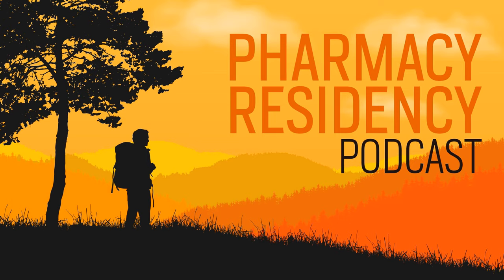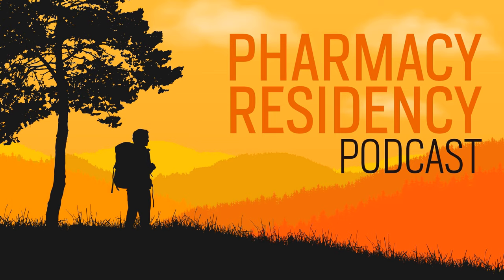Ep 489 - Cracking the Clinical Case Part 2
Part 2 of Cracking the Clinical Case Includes the Four Major Points you need to cover with any patient review with UIowa P4 Miah Thompson. I also introduced Eric Christianson's Thrill of the Case which you can find here on Audible, a collection of more patient cases to improve your clinical acumen.